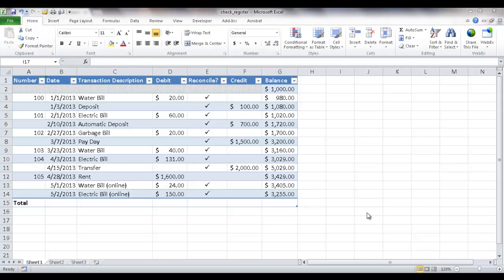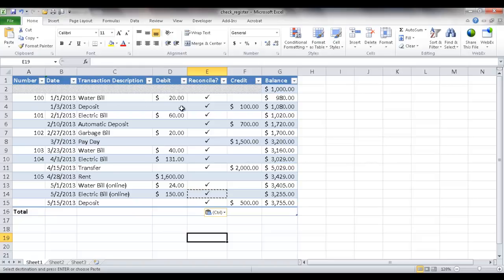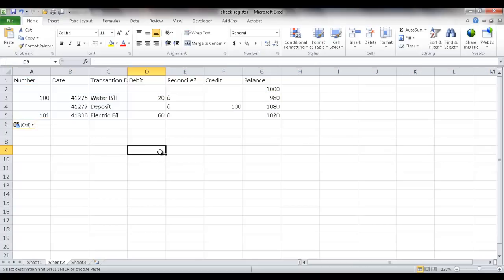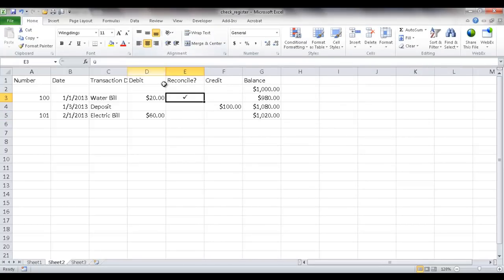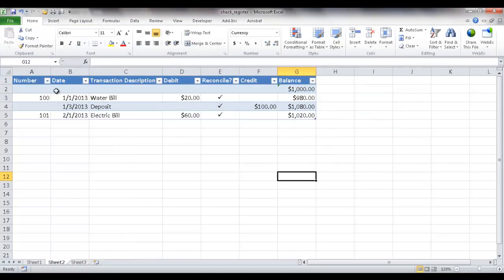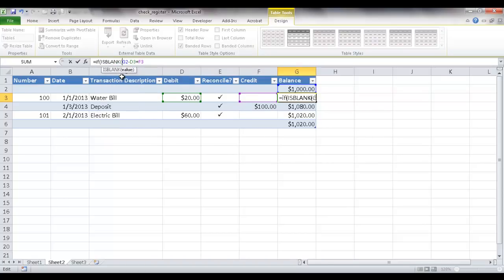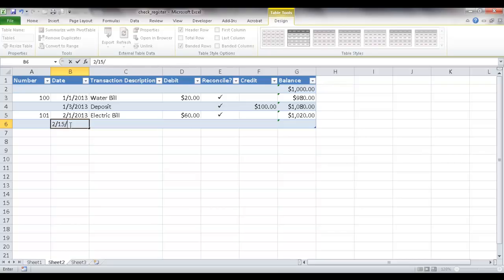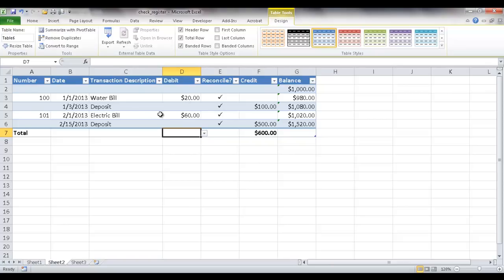Create a Checkbook Register in Excel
Are you one of those people who like to balance your checkbook and see your spending summary?  Do you look forward to getting your bank monthly statement and reconciling it with transactions in your checkbook register?  You probably want to ditch the register and put this on a budget spreadsheet.  With Excel you can create a basic checkbook register (and turn it into a template!) so see this video to learn how to create an online checkbook register using Excel.